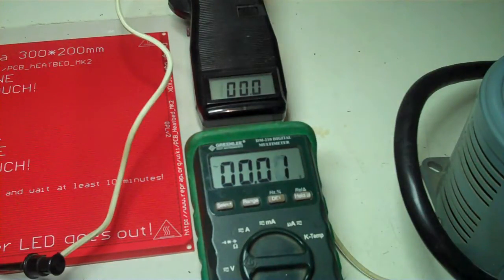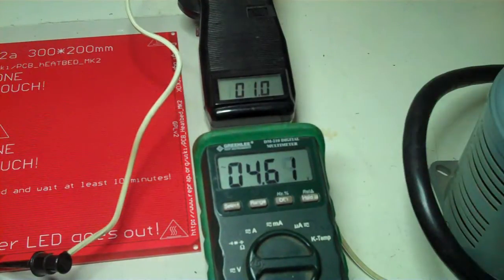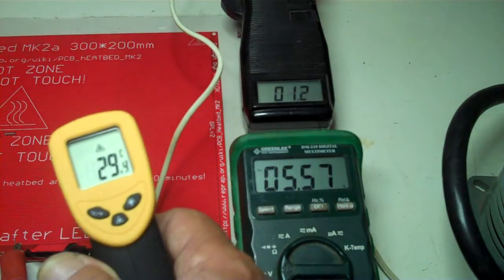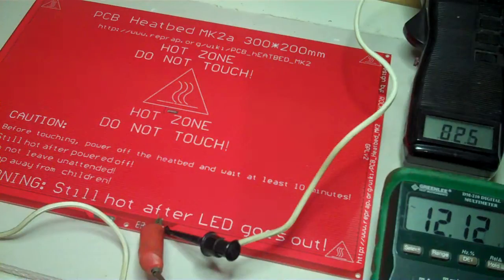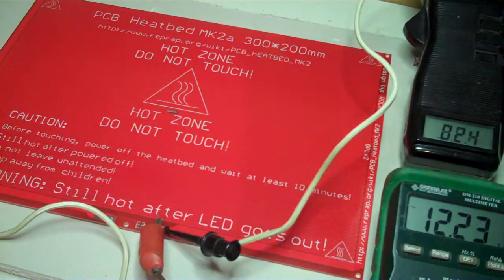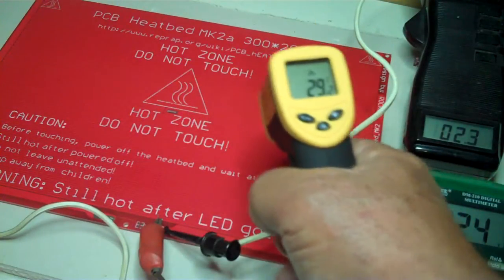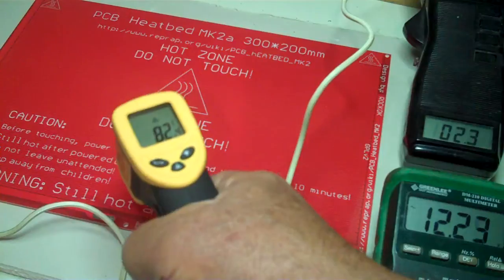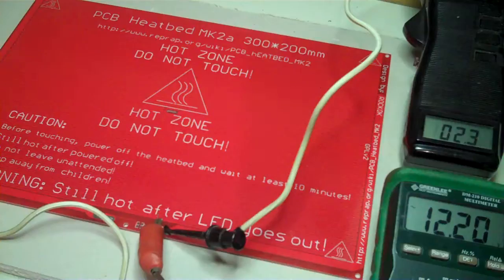MK2a with 12vac via Transformer..... Part 3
Testing the MK2a with VAC from an Autotransformer